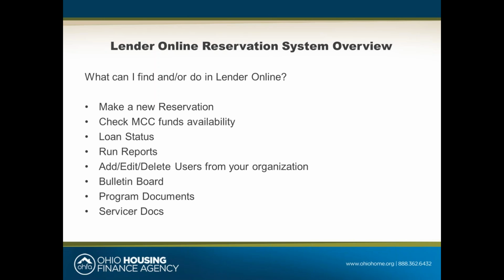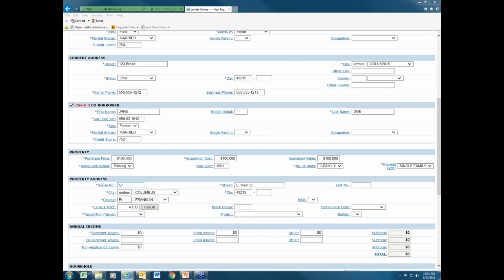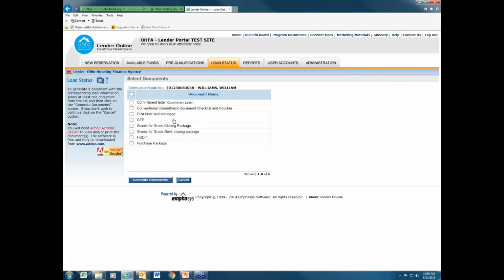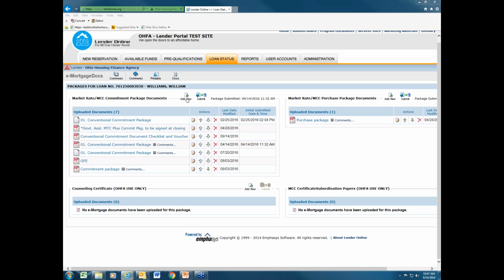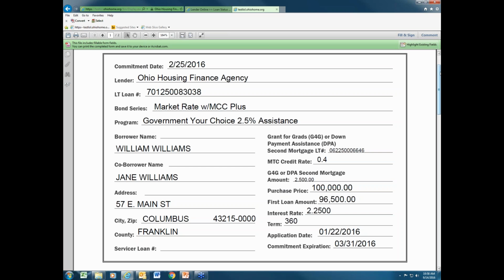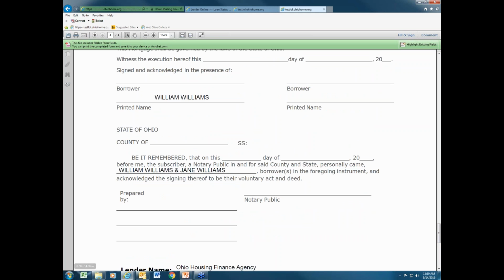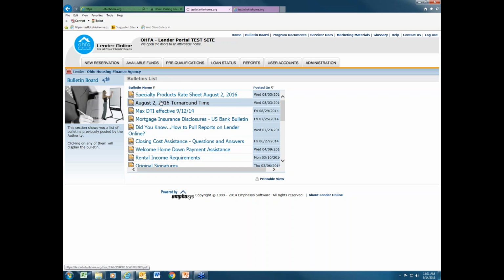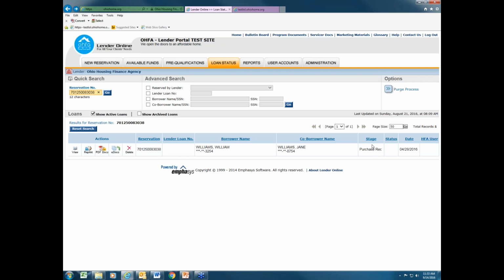Lender Online, Processing, Closing and Post-Closing Training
This training helps cover items such as Lender Online, Processing, Closing and Post-Closing using OHFA's website.